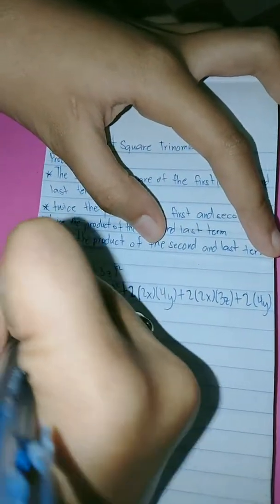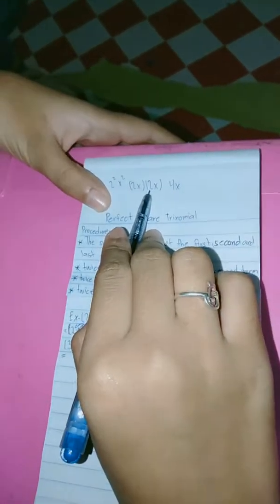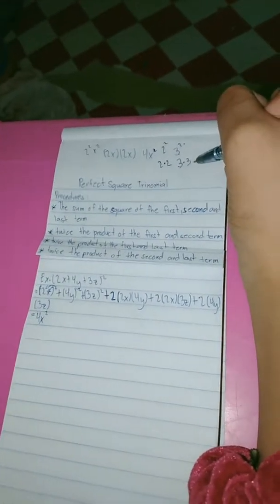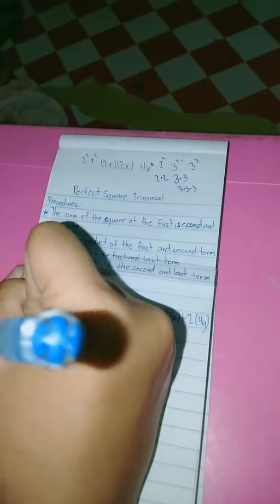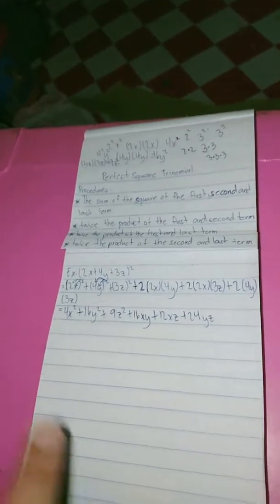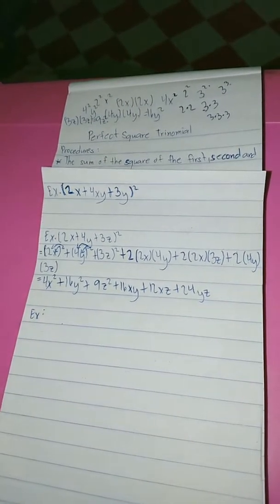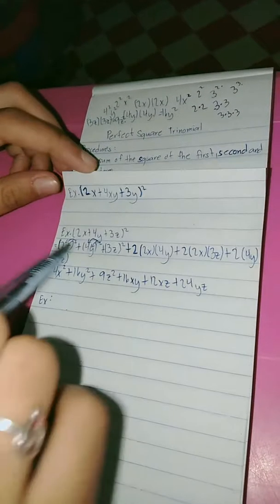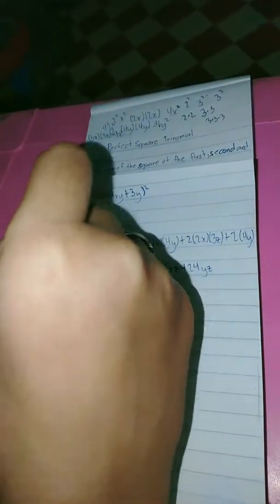Solving Perfect Square Trinomials by my daughter ashleigh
Mathematics: solving perfect square trinomials
(Cebu Philippines)